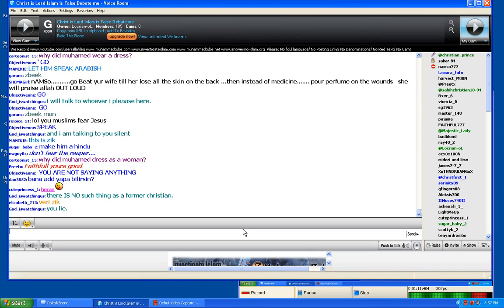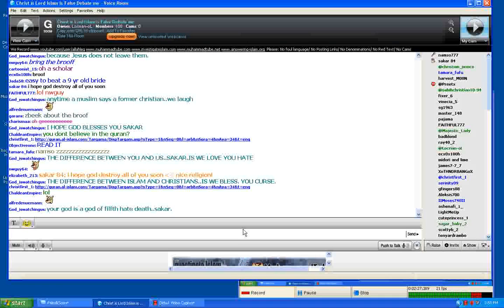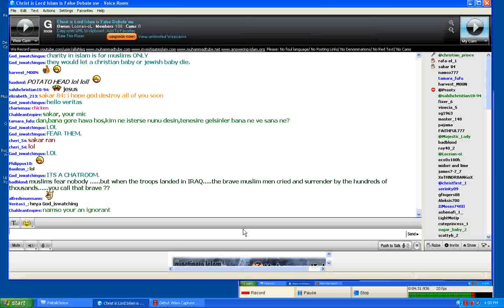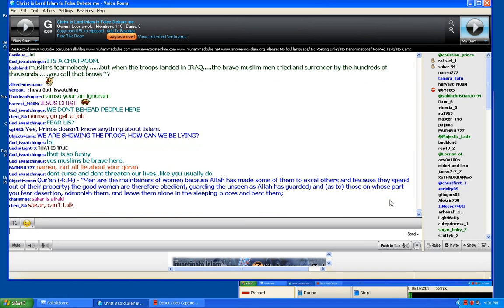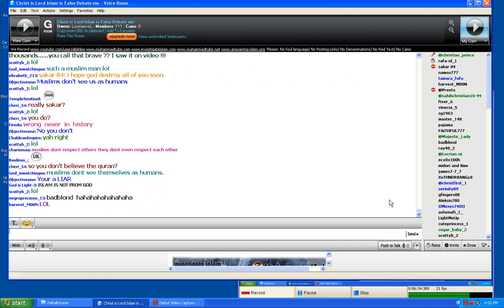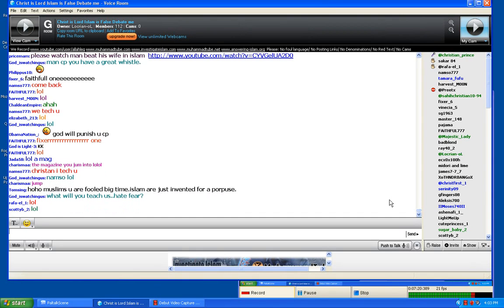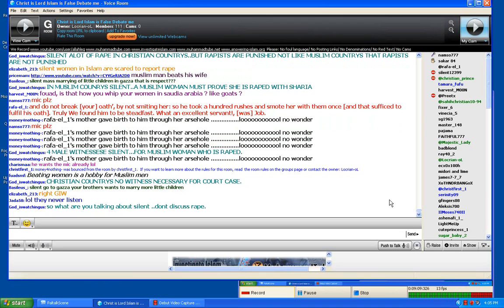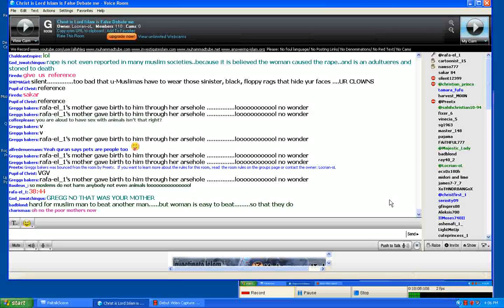See how Muslism run see how they fly away part 3